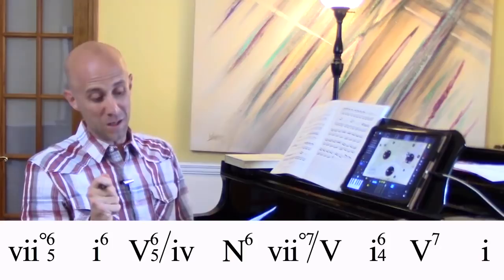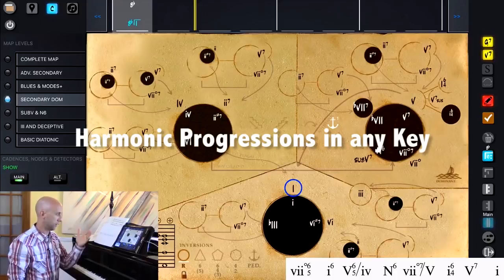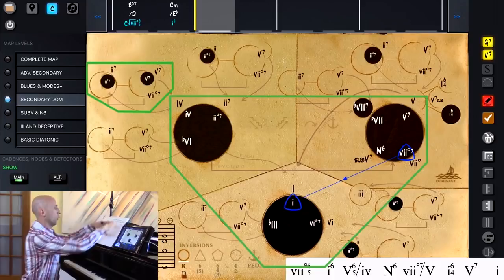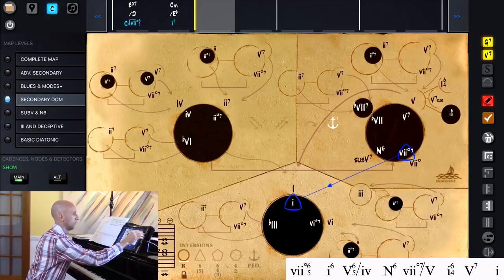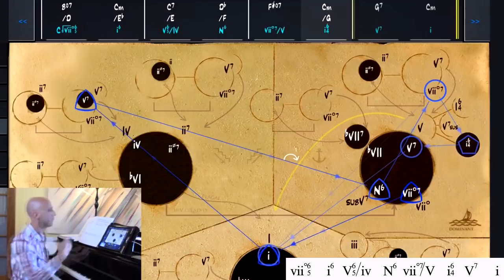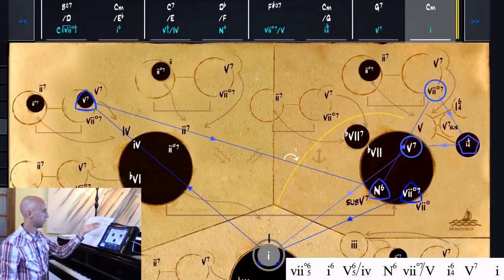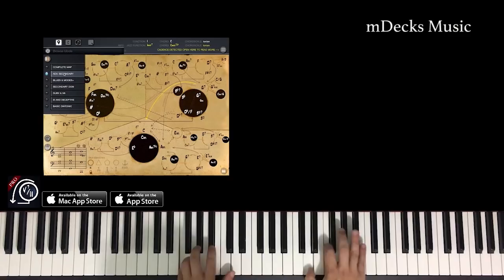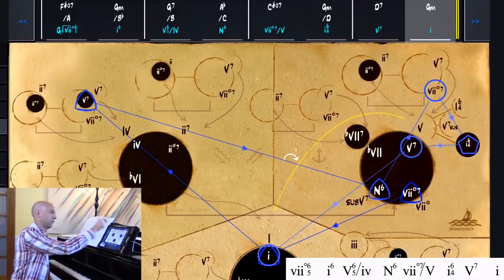Best Tonal Harmony App for iPad. "A must-have Music Theory app"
To learn more visit mDecks.com